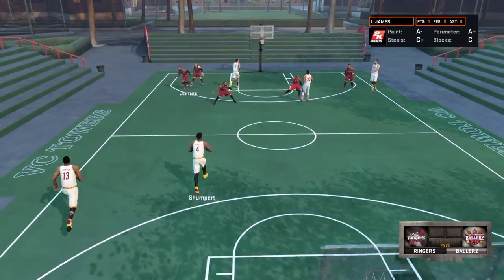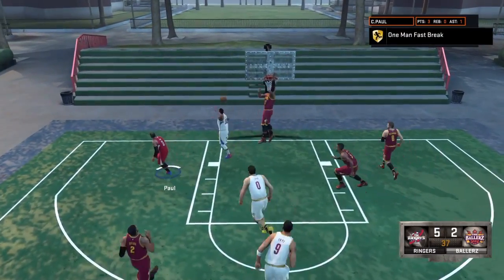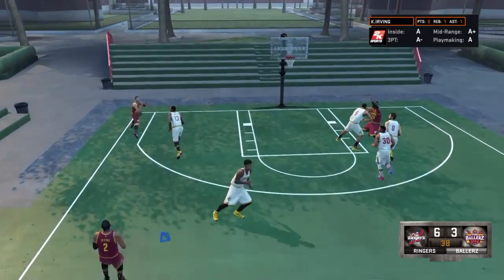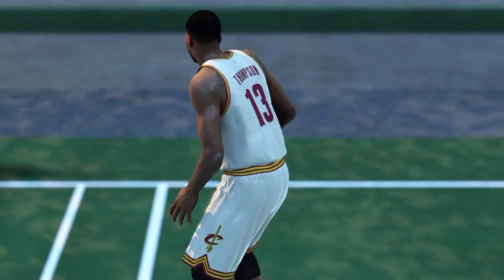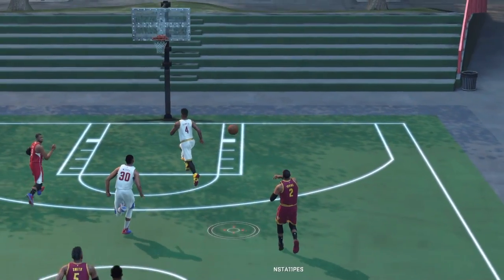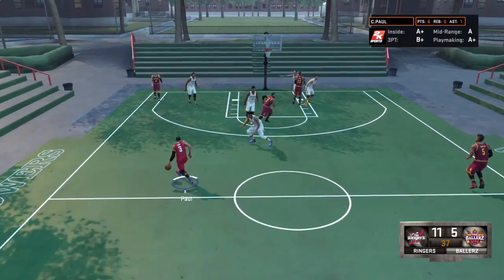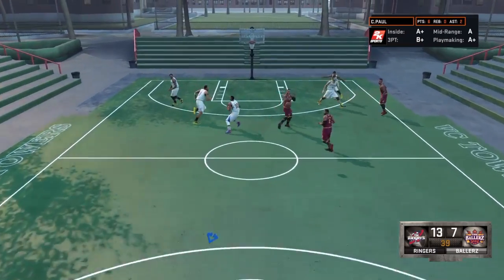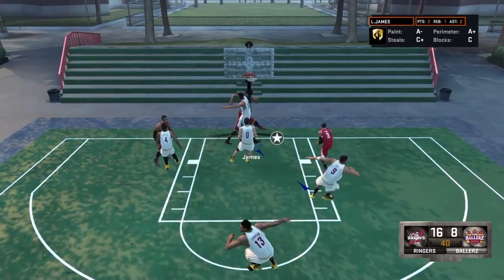5v5 Blacktop NBA 2k16 LET´SGO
LET´SGO 5VS5 LET´SGO NBA 2k16 from the Blacktop OHHHHHHHH YAAAAAAAA.